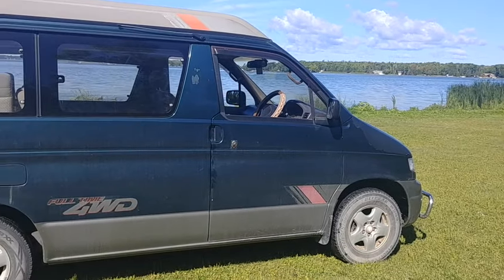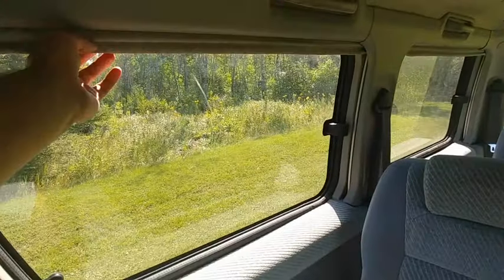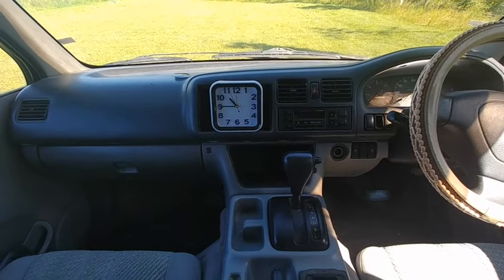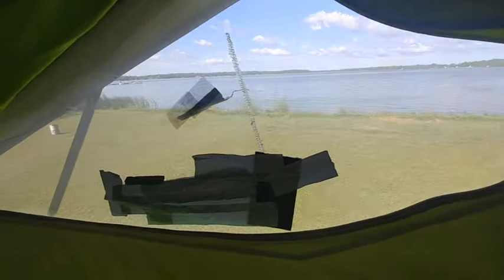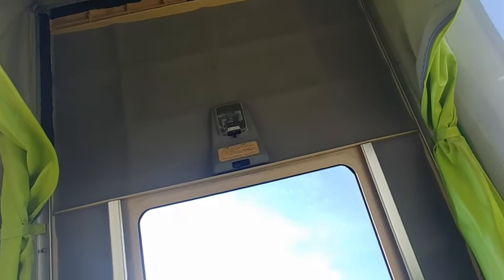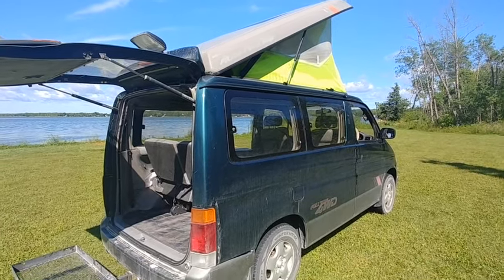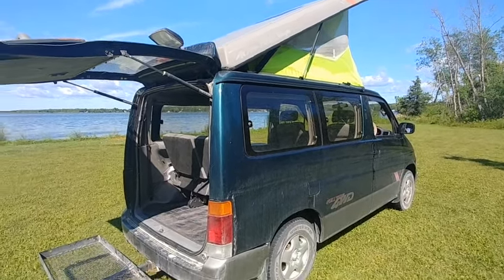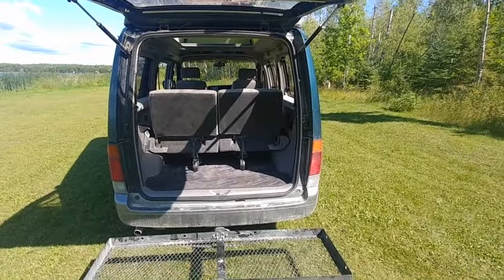Bongo Friendee Van for sale in Manitoba